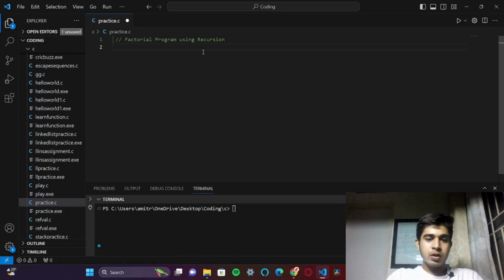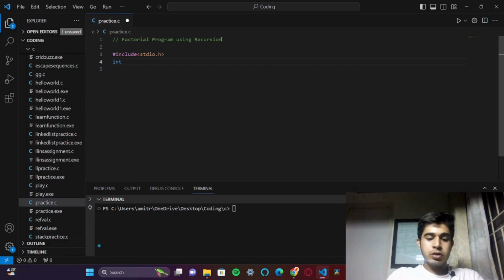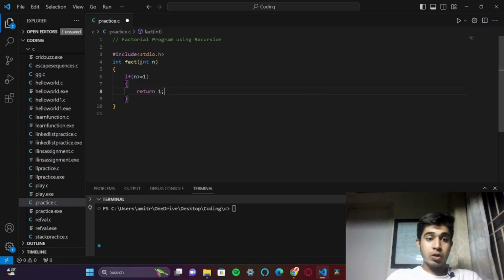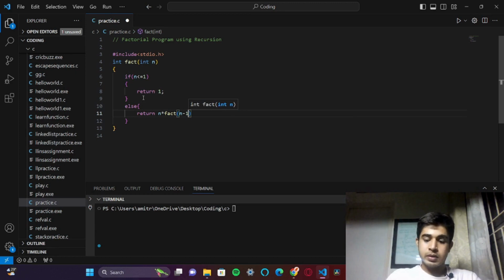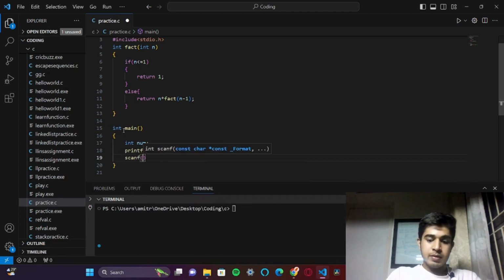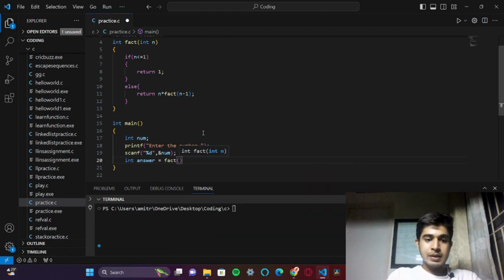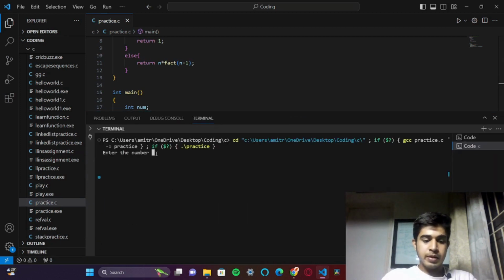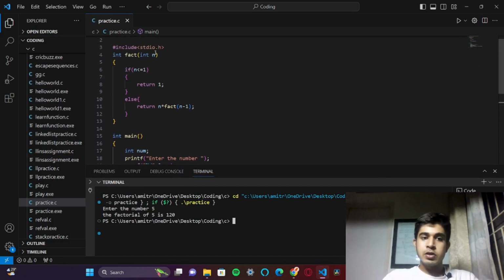Program to calculate the factorial of a number using recursion in C.